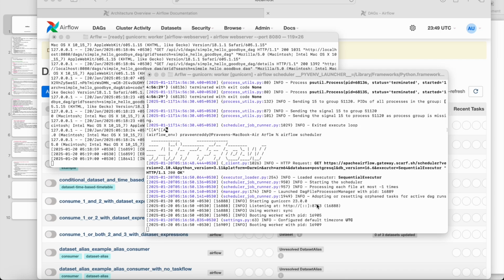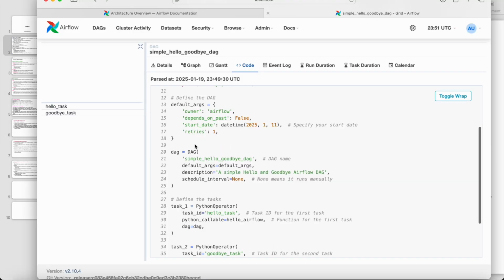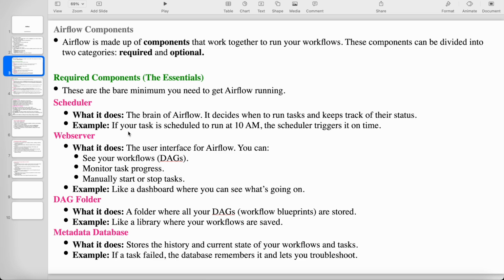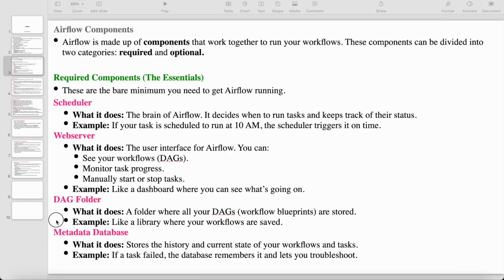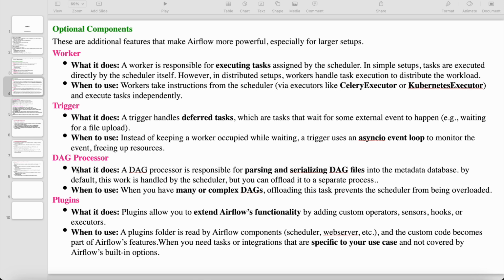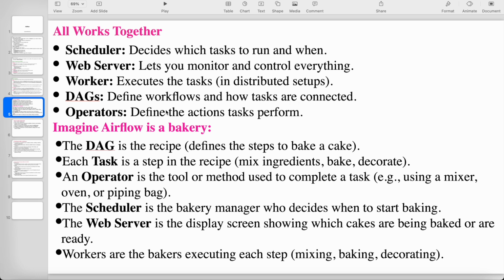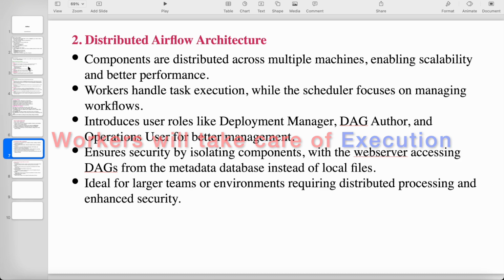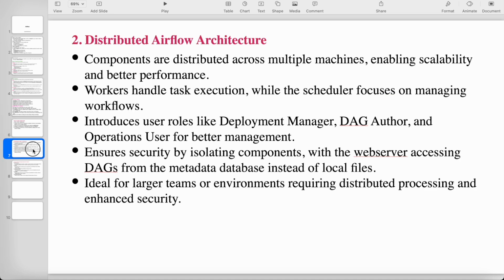Explained Airflow Components (Theory)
Scheduler, Web server, DAG Folder,
Metadata DB, Worker, Triggers,
DAG Processor